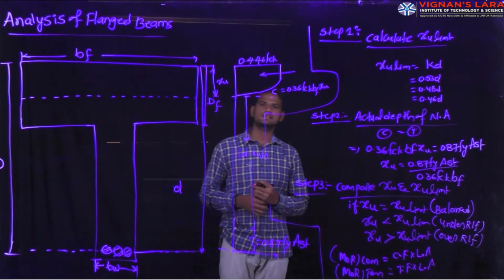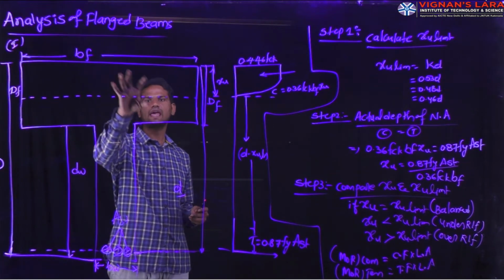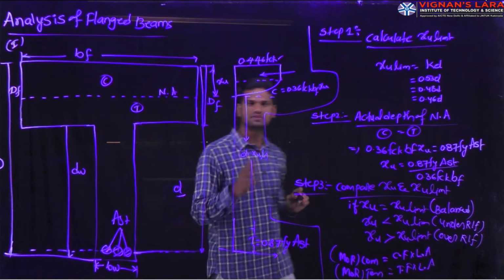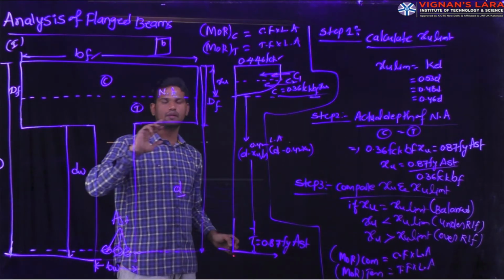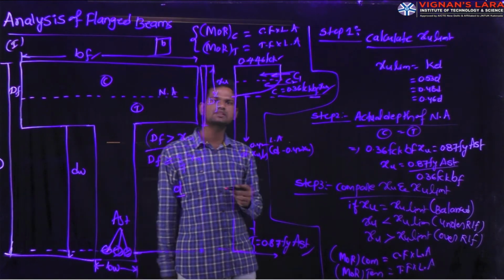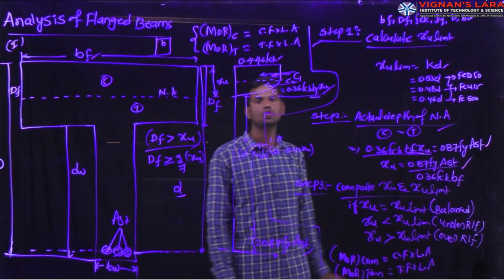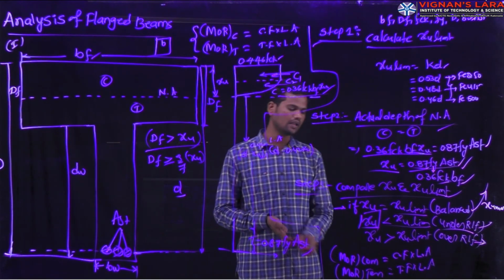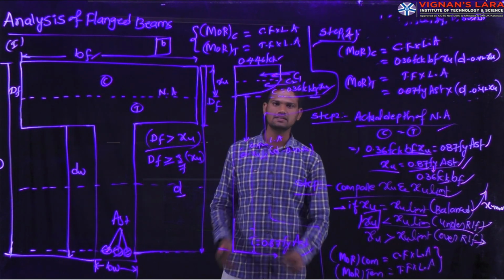Analysis and Design of T BEAM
Analysis of T beam